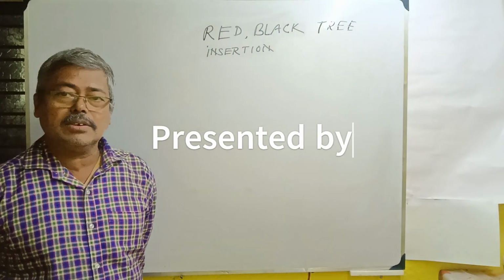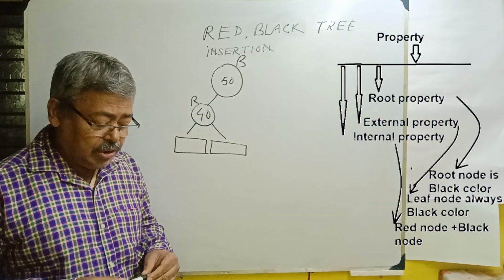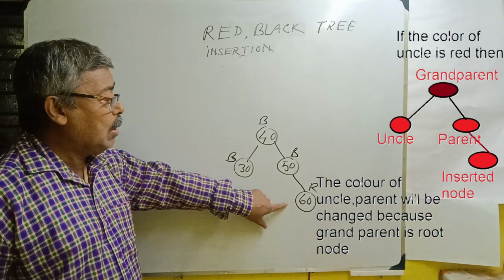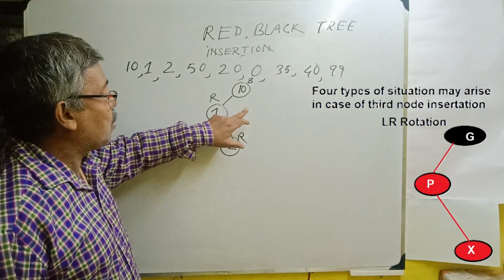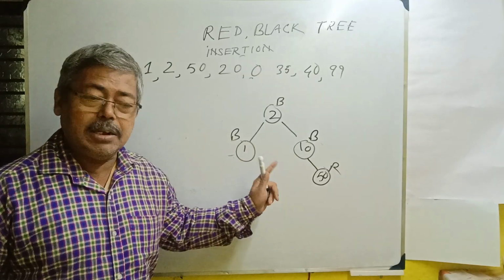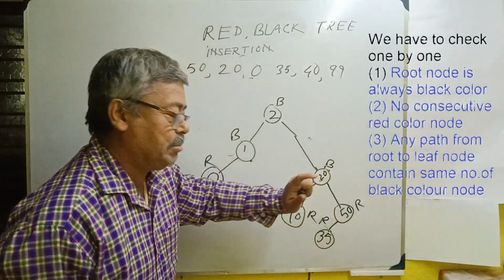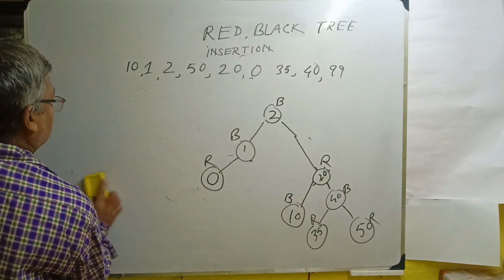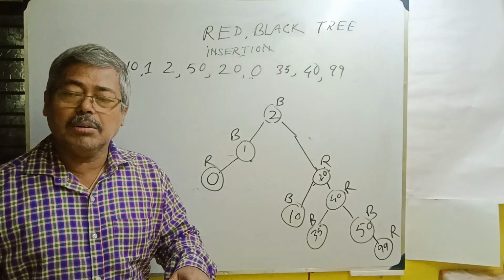RED -BLACK tree insertion process